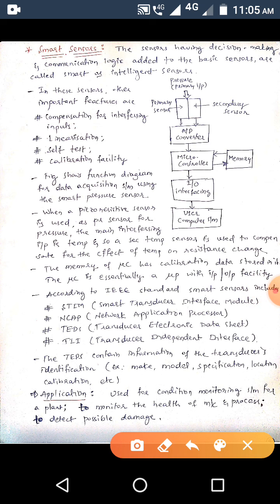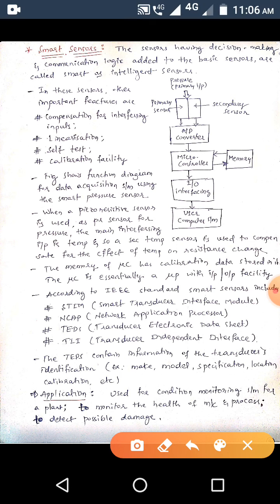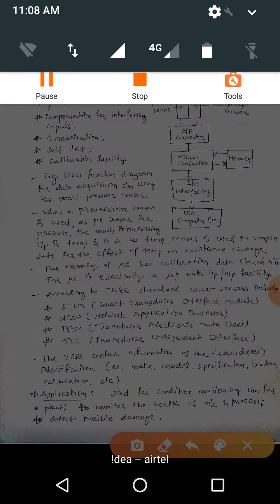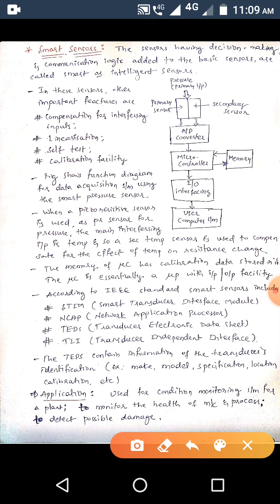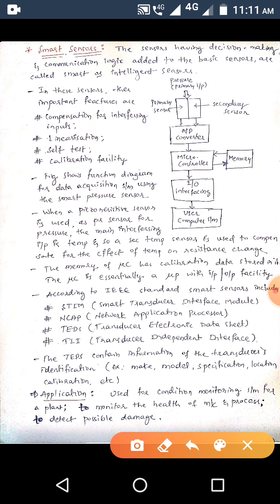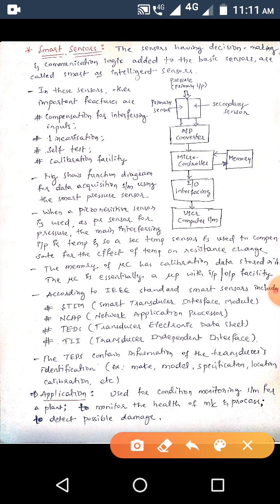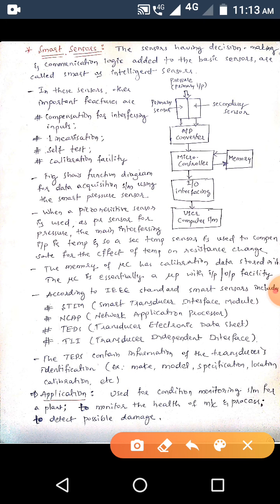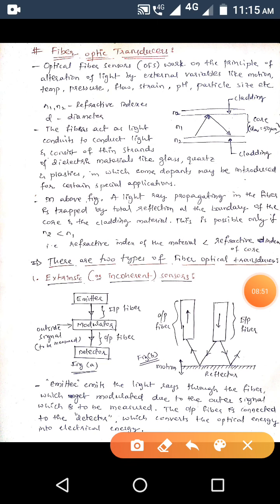Sensors and Transducers_15EE662/17EE662_Module-02